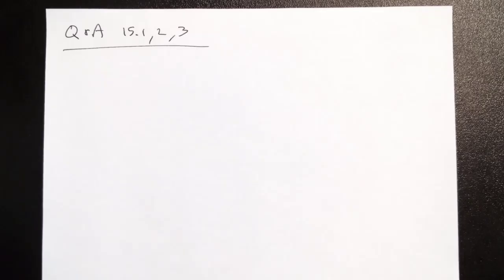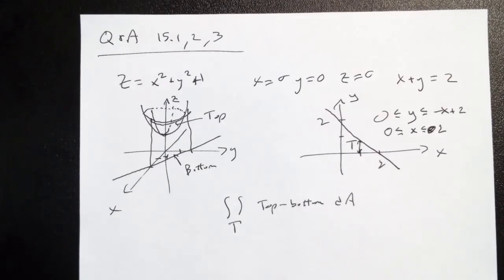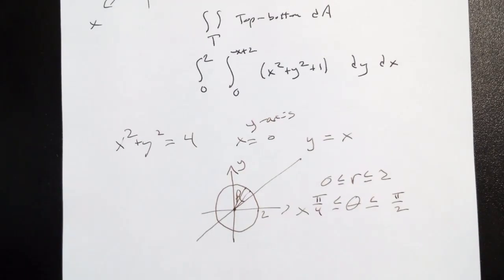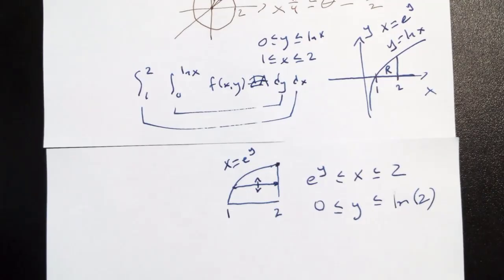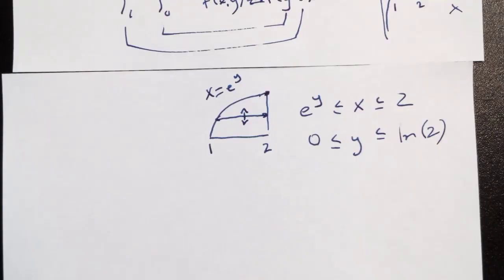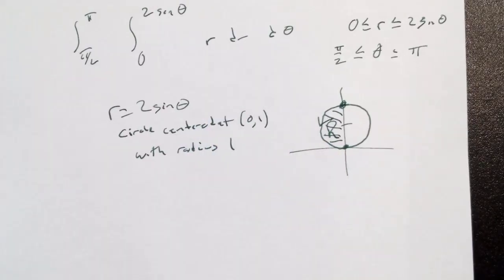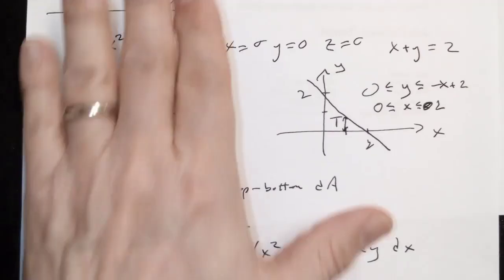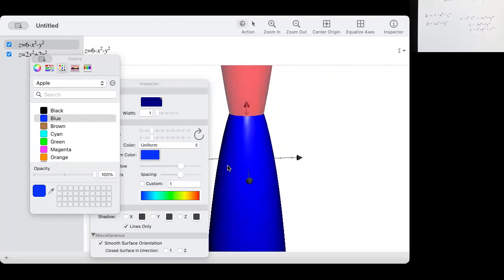SMA200 03262025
Class recording for SMA200 Calculus 3 for Wednesday March 26, 2025